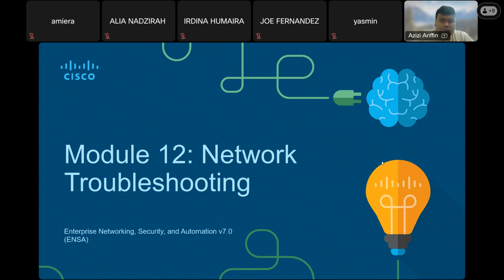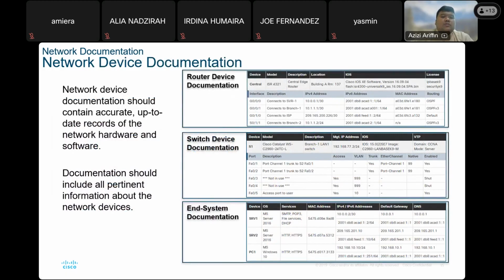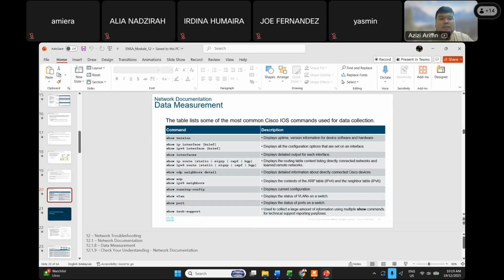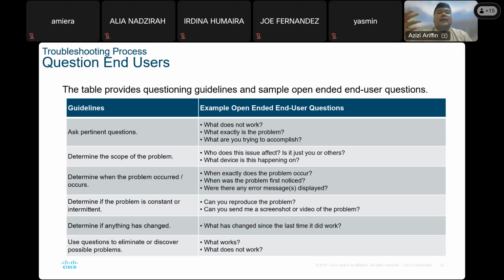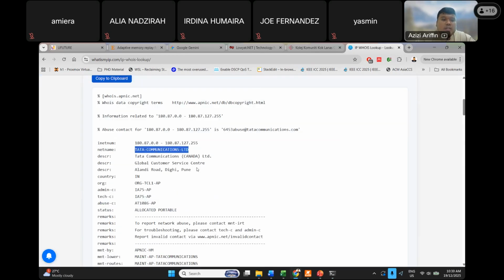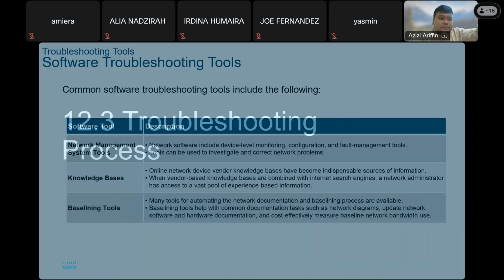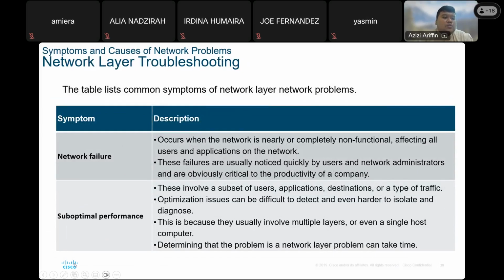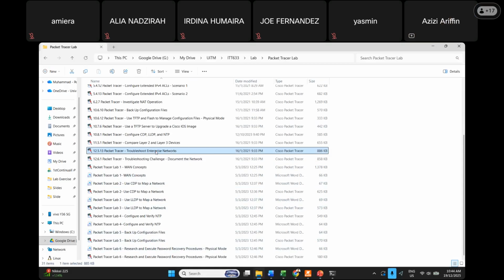ITT633: Chapter 8 - Network Troubleshooting